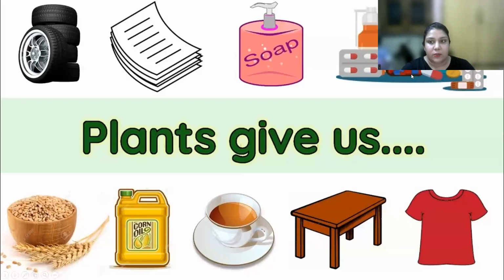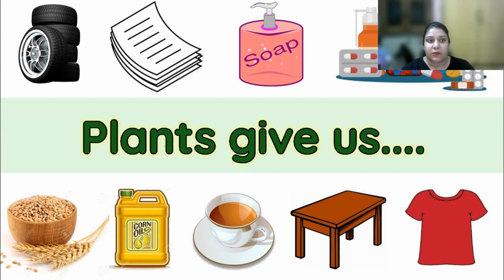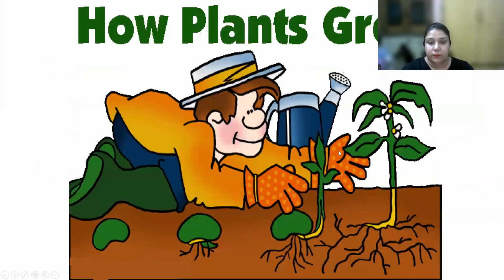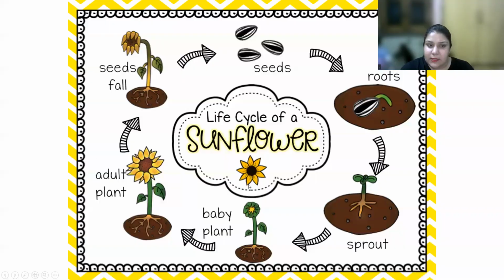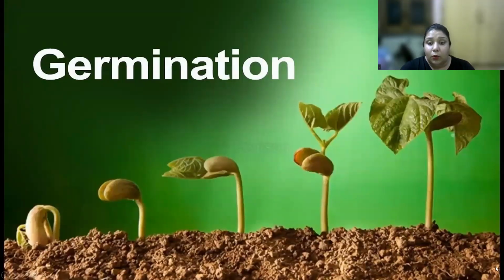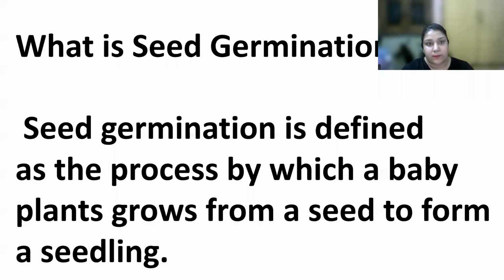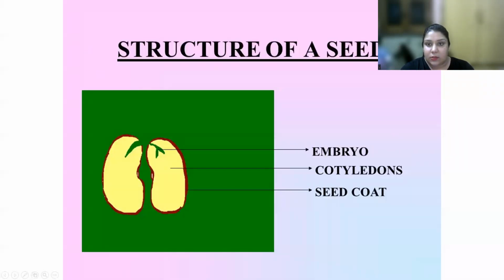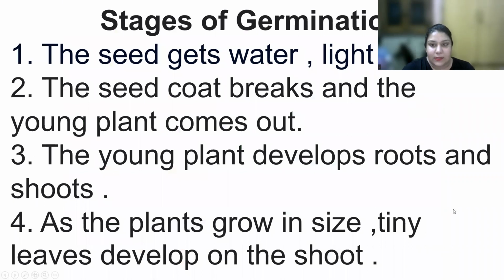GROWING PLANTS II SCIENCE II GERMINATION OF SEEDS II SEEDS II PLANTS II FOR KIDS